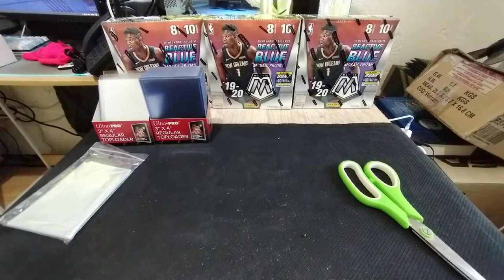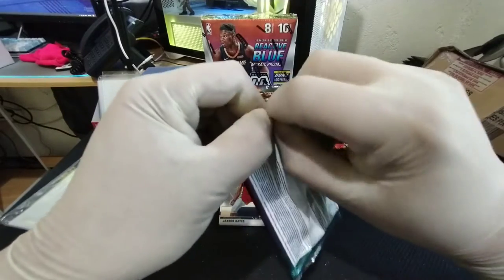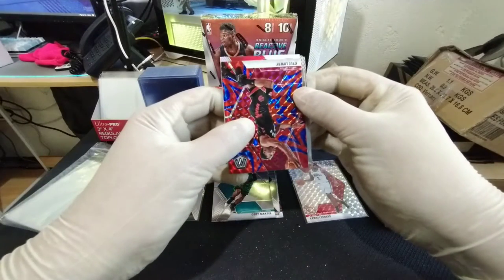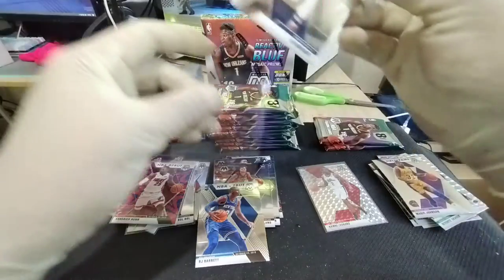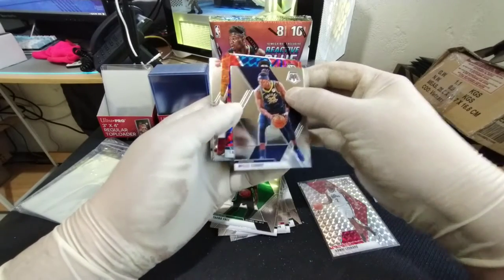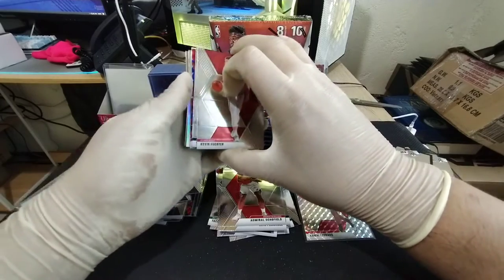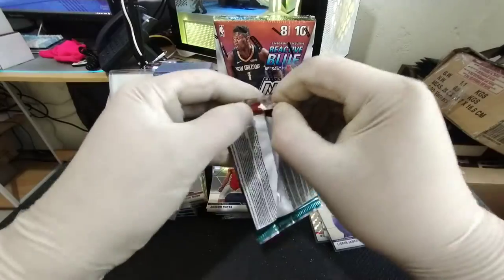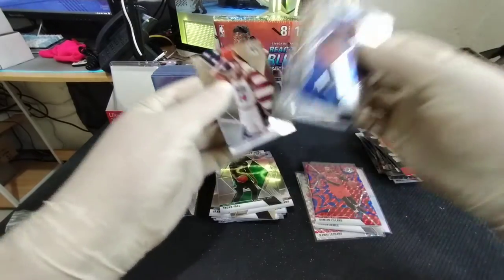Mosaic Mega Box Break Part 2 of 3 - More Rookie Hits!!!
Part 2 of the 3 part series of my biggest box break, the hits keep comin!